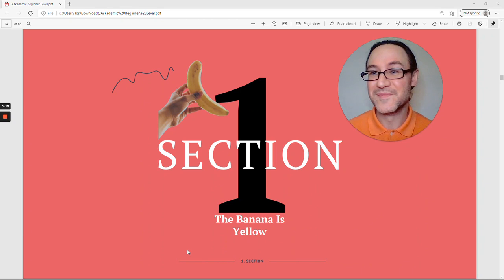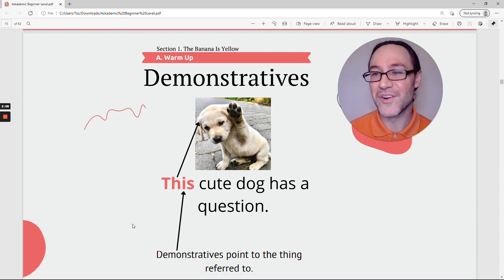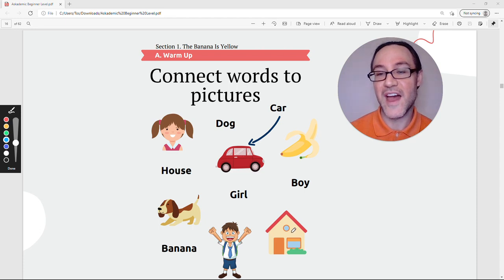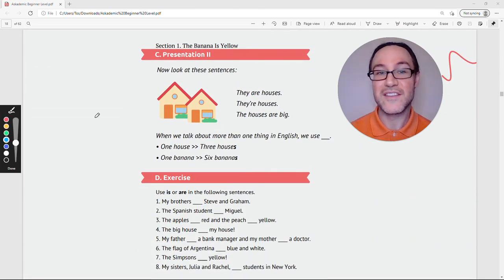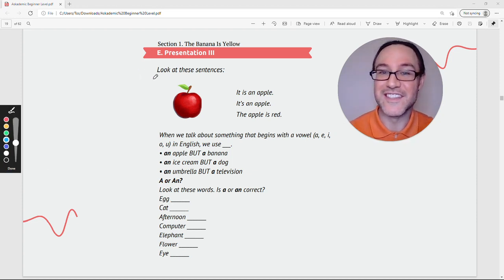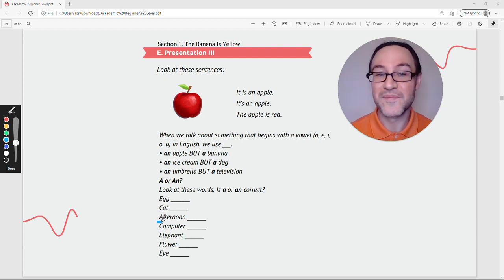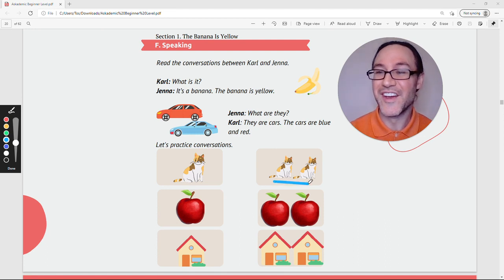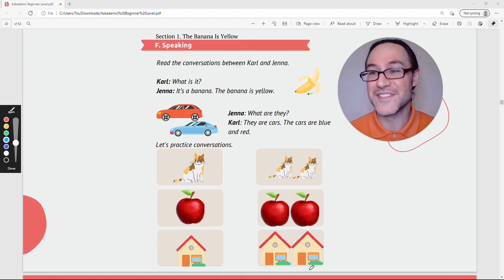Conversational Practice for Beginners - Introductory questions and answers